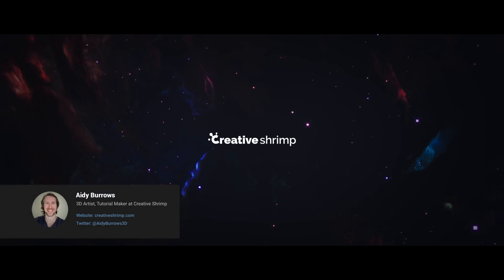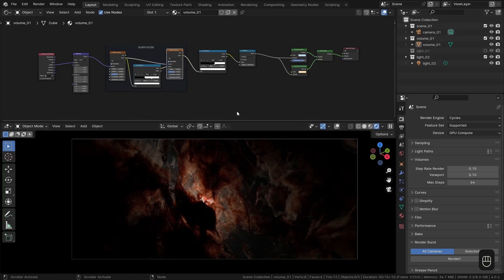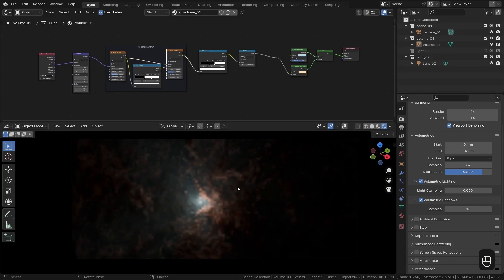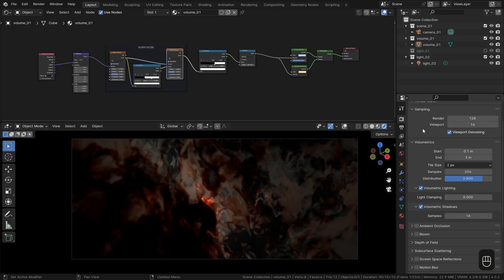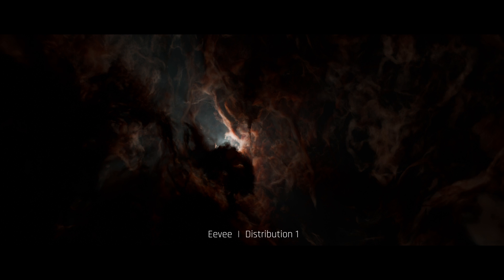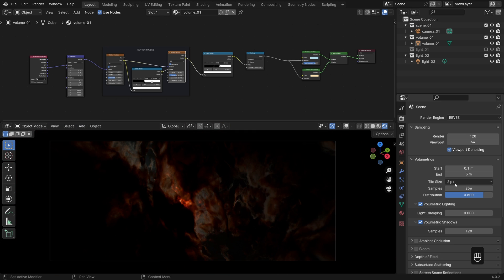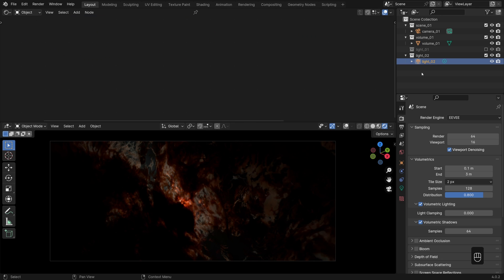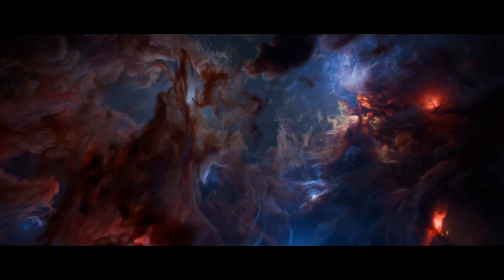Cycles Volumes to Eevee (Looking Just as Good)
Are Eevee volumes as good (or even better) than Cycles? See how these few settings in Eevee help to make your volumetric scenes look gorgeous.
- the full course on Blender Market
Gumroad - the full course on Gumroad